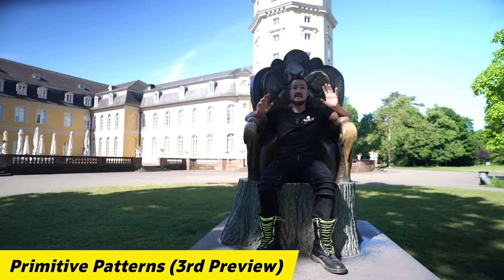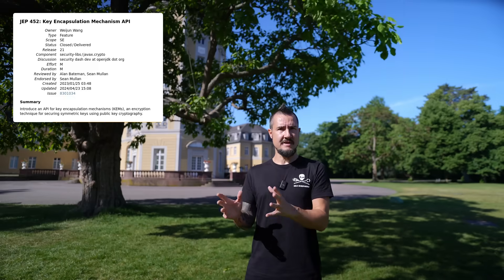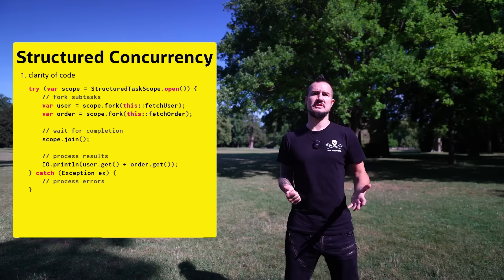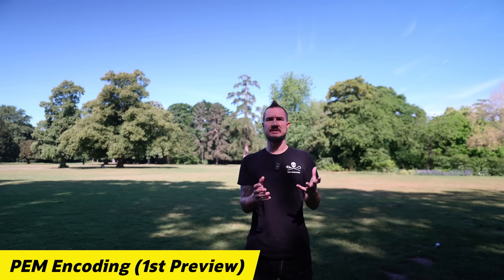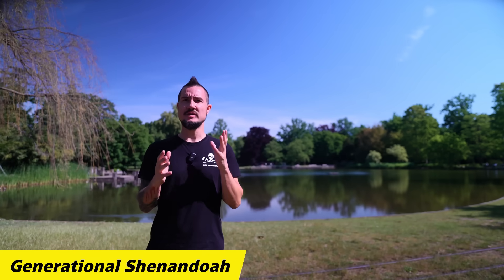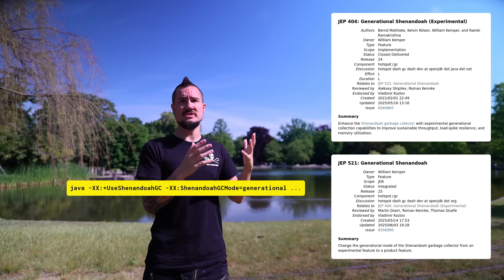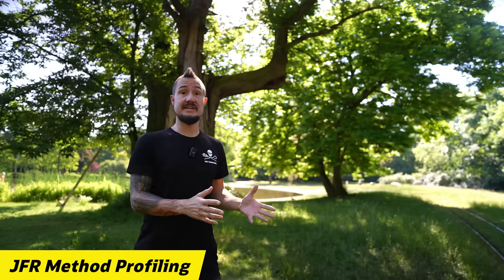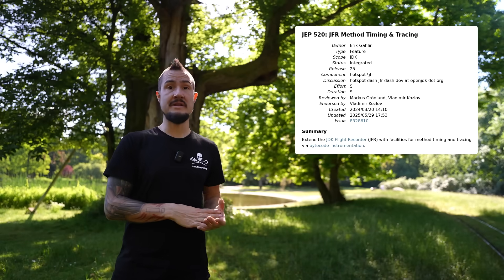Java 25 Brings 18 JEPs 😱 Inside Java Newscast #92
Java 25 will be released on September 16th. Its feature set has been frozen today and it is impressive: 11 finalized features in language, APIs and the runtime plus 7 that are brewing. The next release with long-term support will be worth a fast update.

Chapters & Links

0:00 Intro
0:37 Flexible Constructor Bodies
1:01 Intro Part 2
1:28 Module Import Declarations
1:55 Compact Source Files and Instance Main Methods
2:42 Primitive Patterns
3:09 Key Derivation Function API
3:59 Scoped Values
4:27 Structured Concurrency
5:23 Stable Values
6:00 PEM Encoding API
6:49 Vector API
6:54 Generational Shenandoah
7:25 AOT Method Profiling
8:05 AOT Command-Line Ergonomics
8:37 Compact Object Headers
9:31 JFR Method Profiling
10:10 JFR Cooperative Sampling
11:07 JFR CPU-Time Profiling
11:54 32-bit x86 Removal